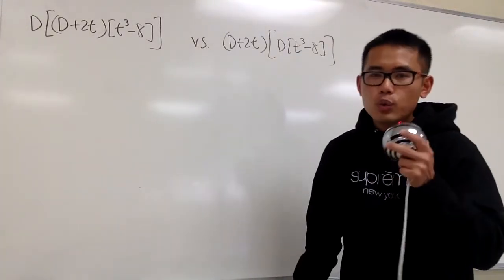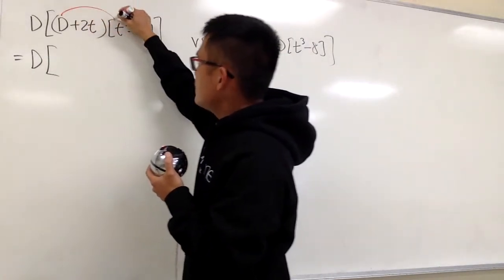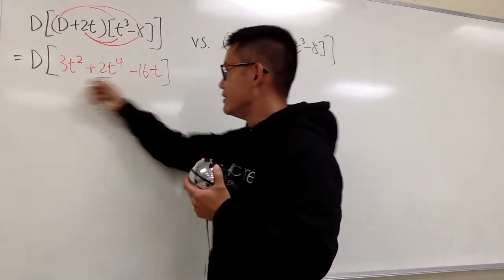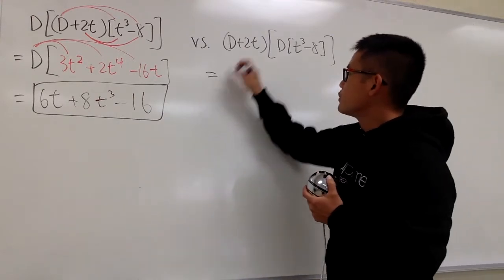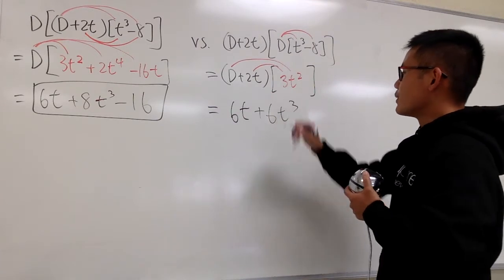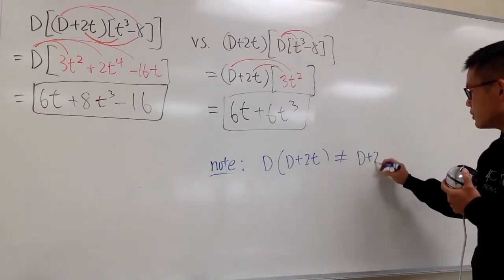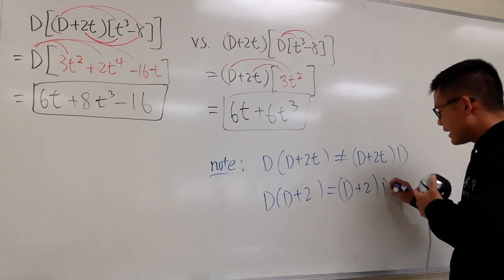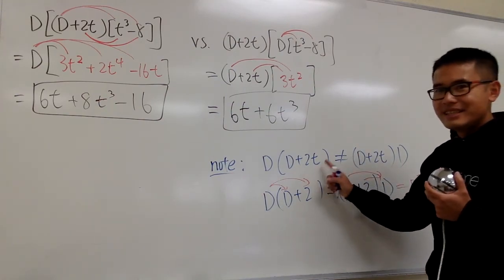The D notation, when the order DOES matter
D is the differential operator,